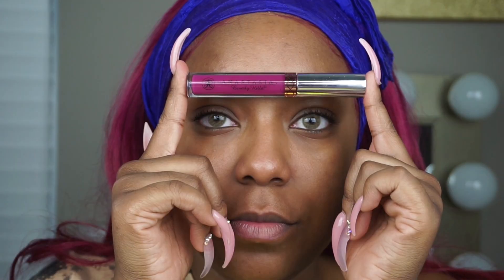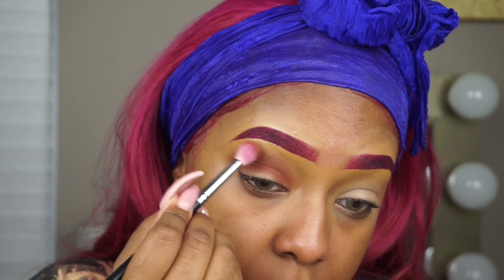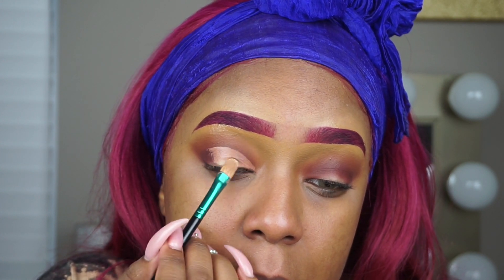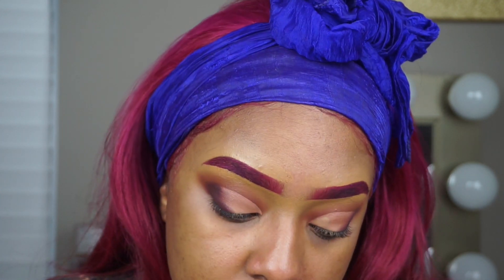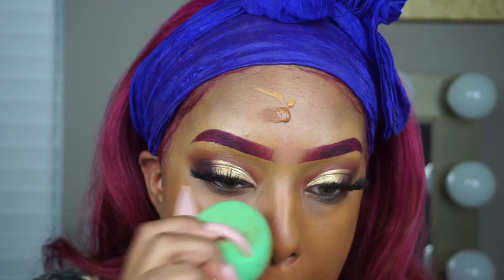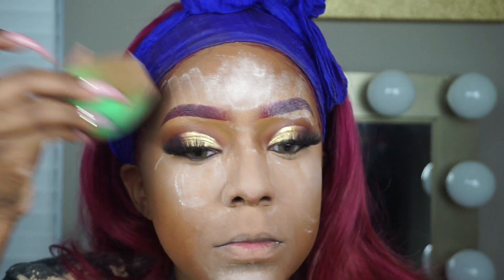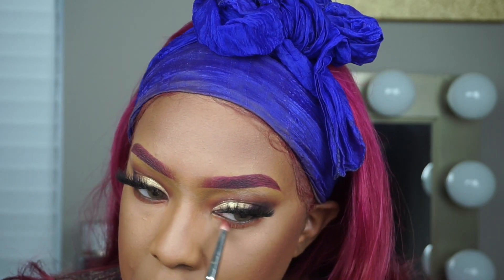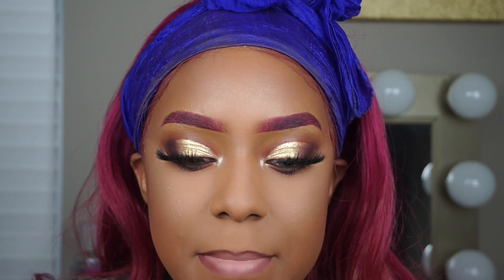Jaclyn Hill x Morphe Vault Ring the Alarm Palette?! FAIL?!|Makeup for Black Women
If you would like to book me I am located in Birmingham,AL! Booking Site is linked